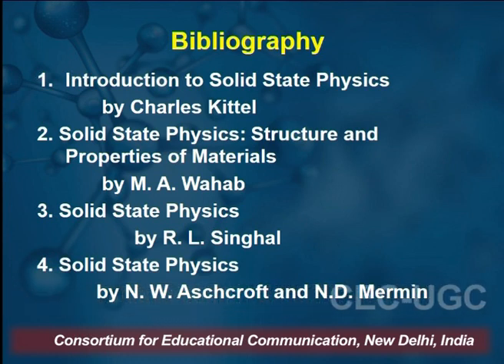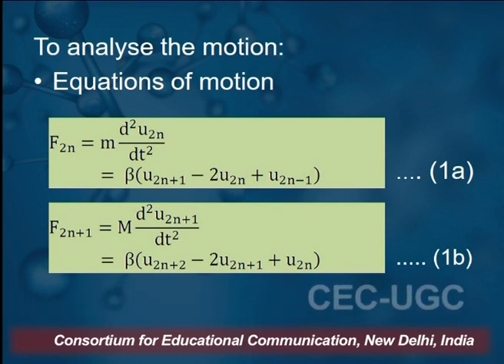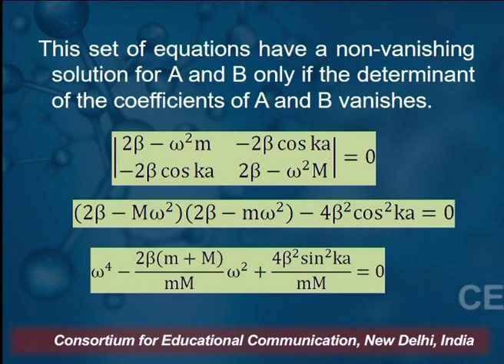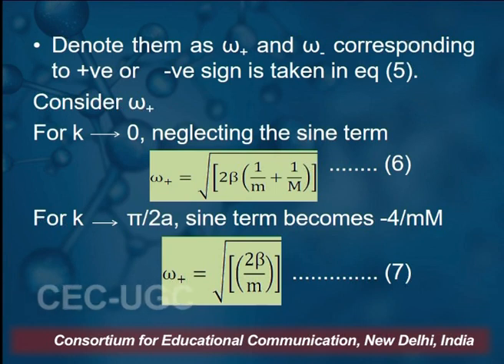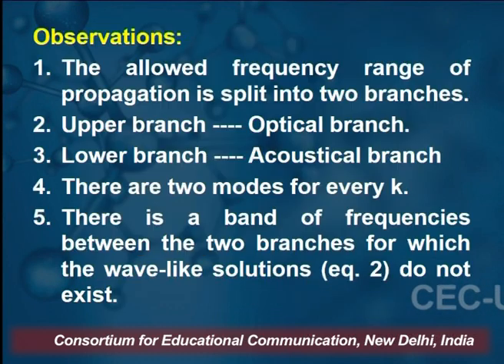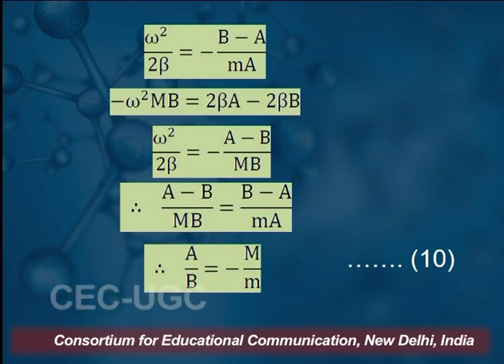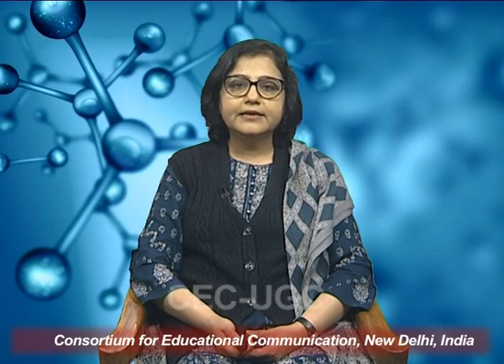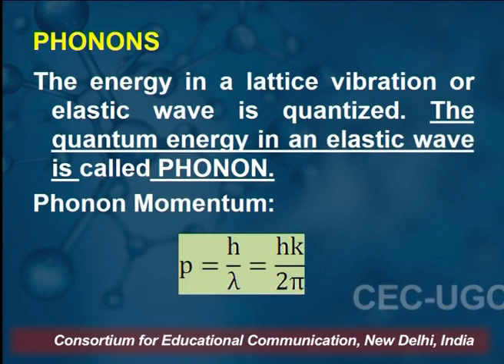Lattice Vibrations : Diatomic Chain of Atoms - 3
This Lecture talks about Lattice Vibrations : Diatomic Chain of Atoms - 3.